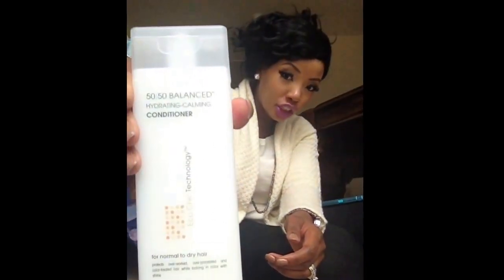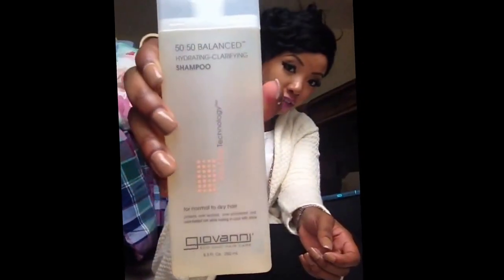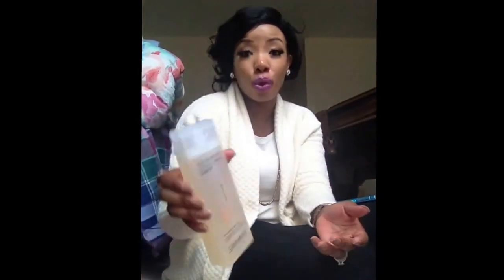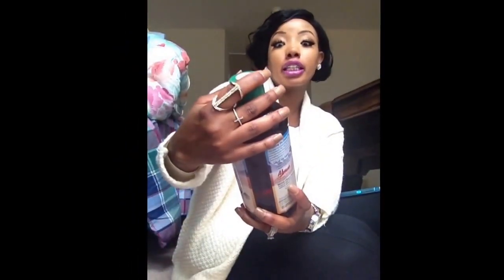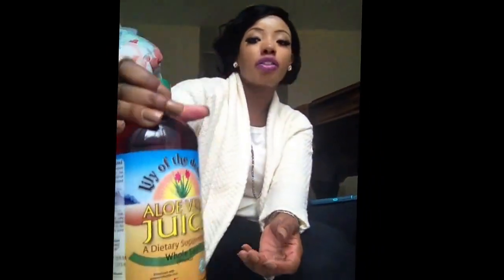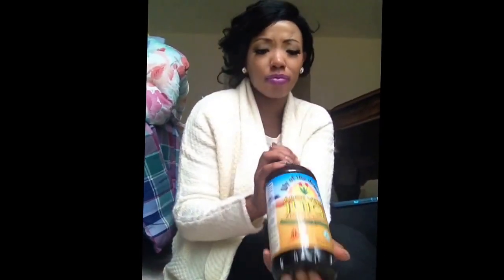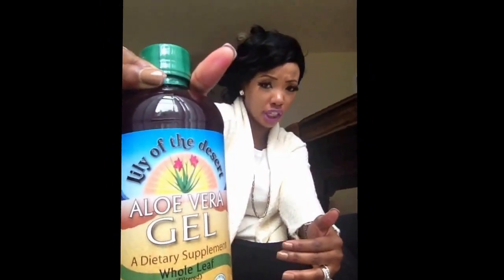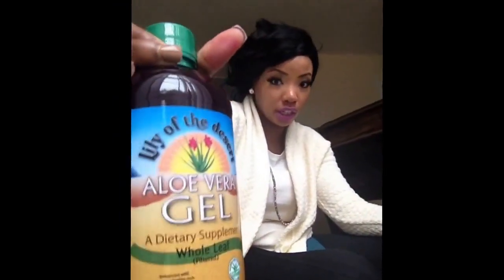Whole Foods Haul (Natural Hair Goodies)